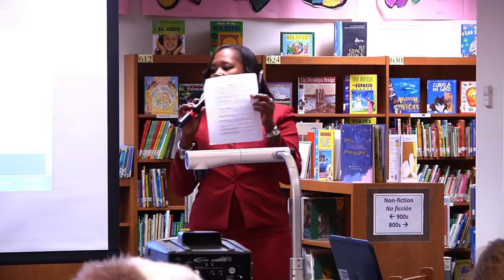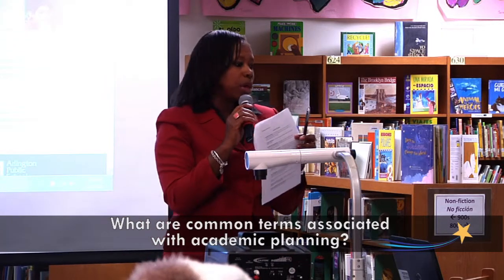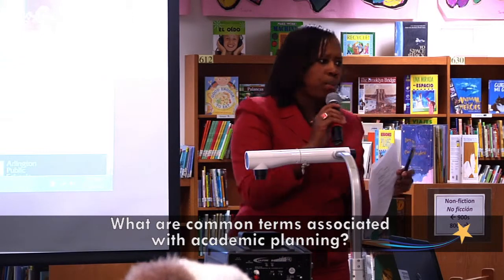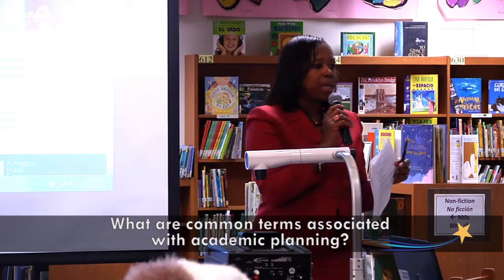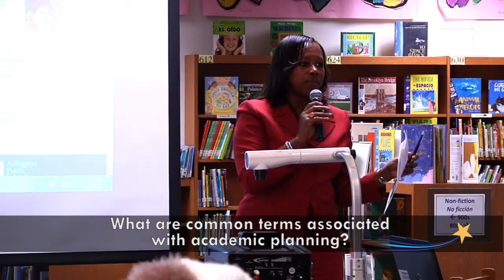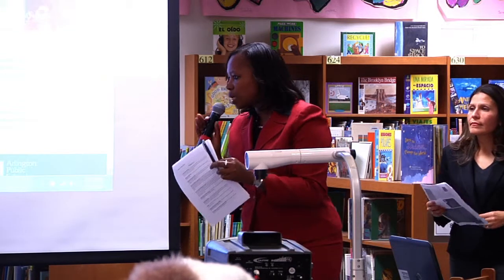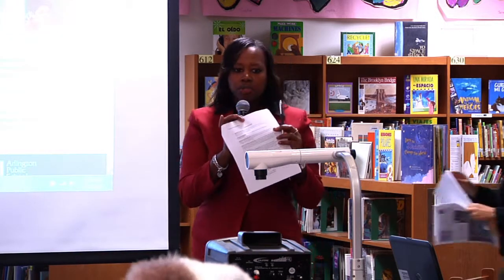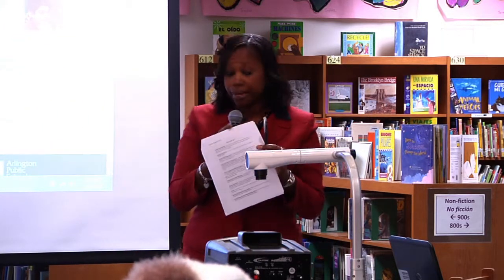Academic Planning: Part 12 - What are common terms associated with academic planning?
What are common terms associated with academic planning?

Dr. Marcia Jackson, Supervisor of Counseling Services for APS, provides information about the academic planning roadmap.